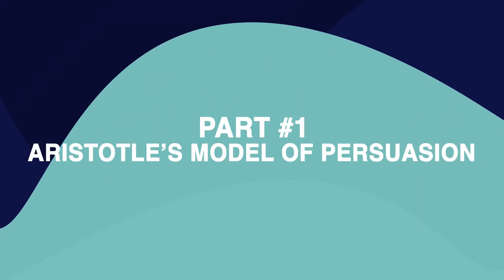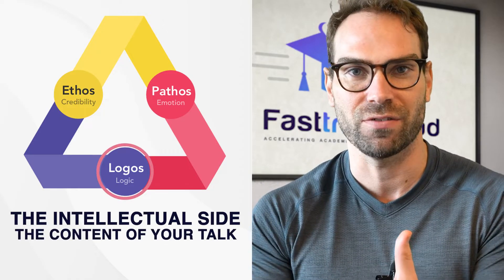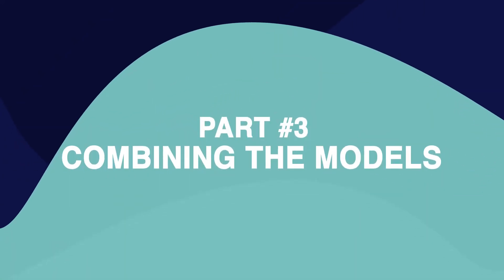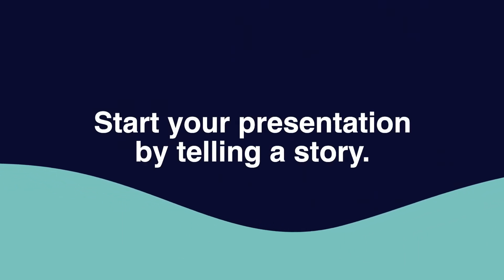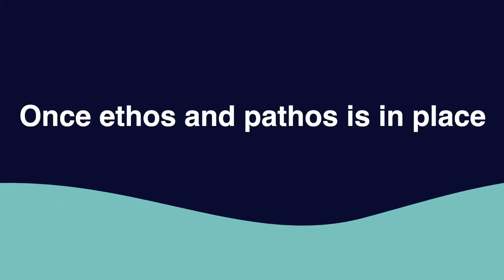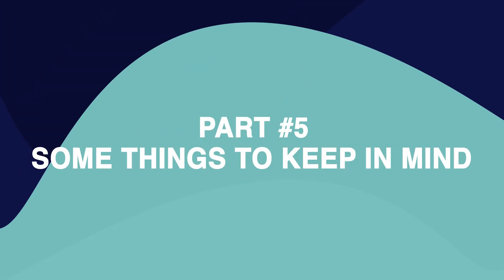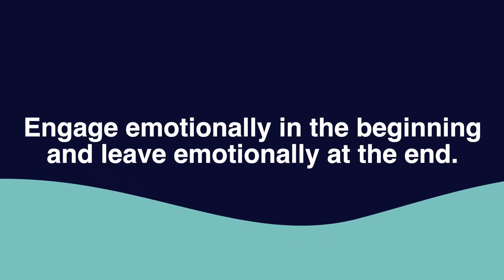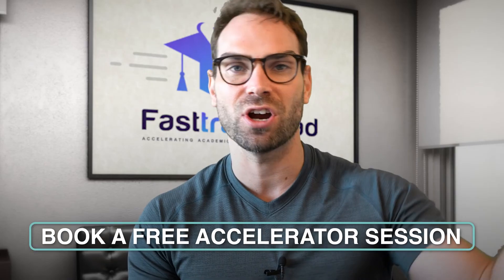How To Give The Perfect Presentation ( Academic Conferences & Keynotes)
🚀 Get our FREE workshop on how researchers publish in as little as 90 days

In today's video I will be sharing my approach to crafting a stellar academic presentation.

📌 Timestamps:
00:00 - Intro
00:43 - Aristotle's model of persuasion
02:40 - The 'Welcome to my house' model
03:26 - Combining the 2 models
05:00 - The importance of setting an outline
06:03 - A few key things to keep in mind